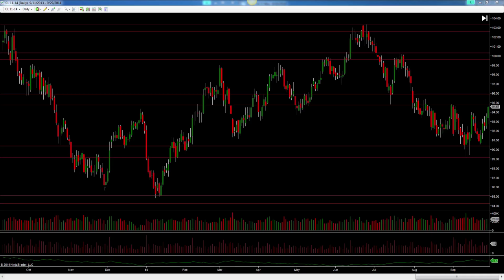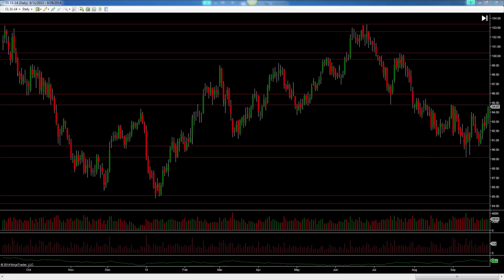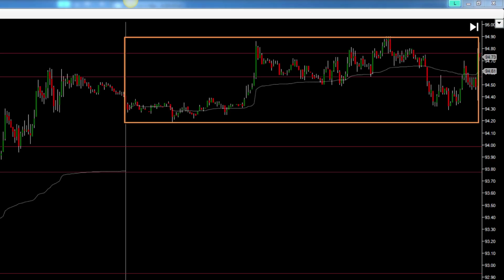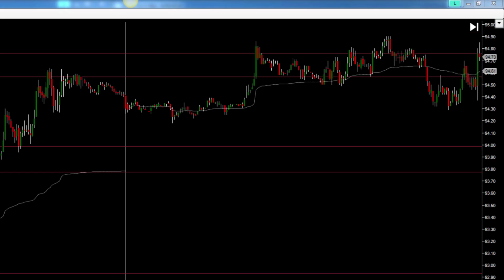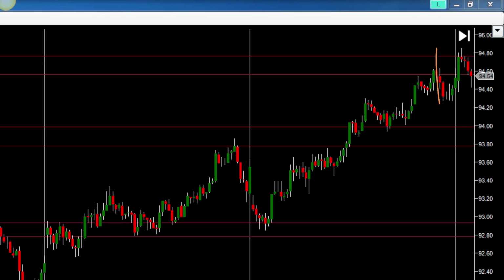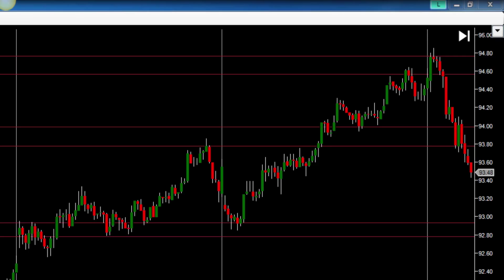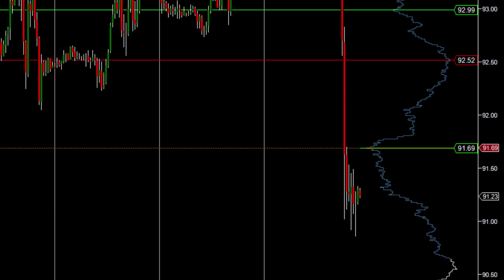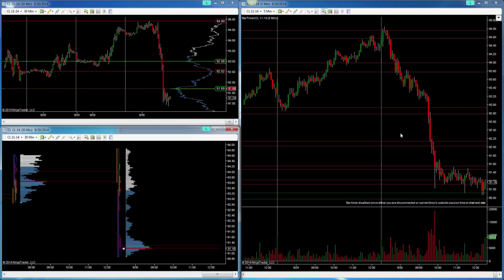Monster Trend Day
This video discusses how to detect trends and large market moves before they occur.